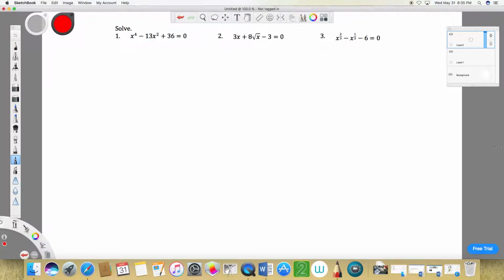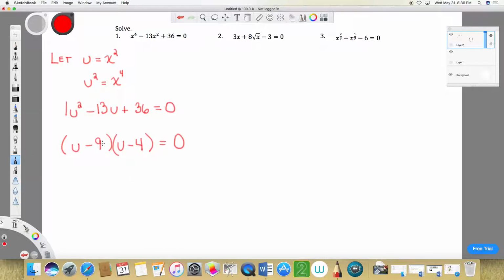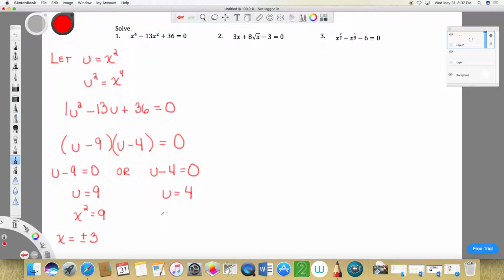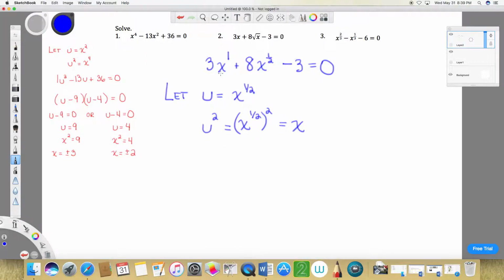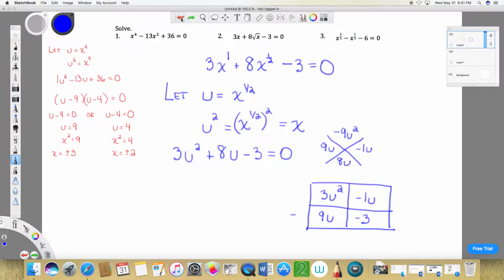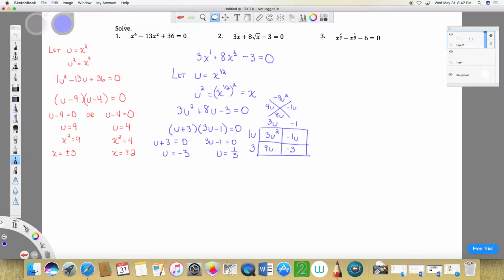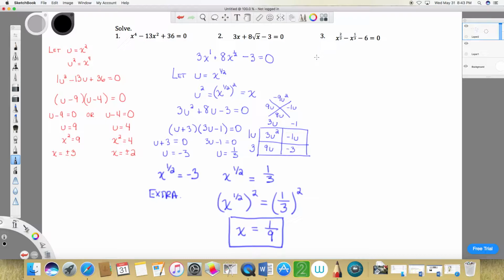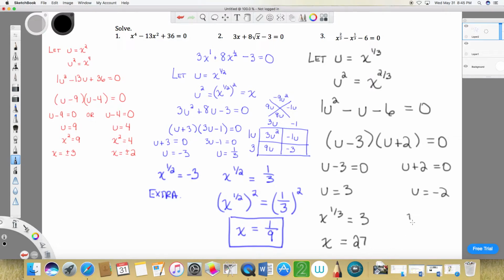Skill 1b Day3 problems 1 2 3 solutions